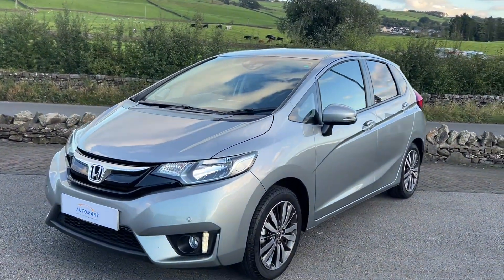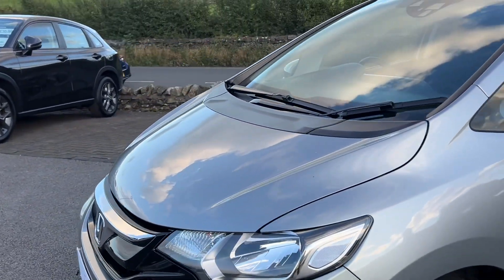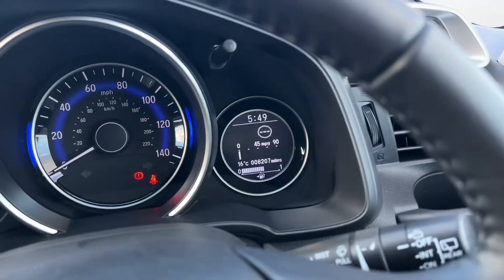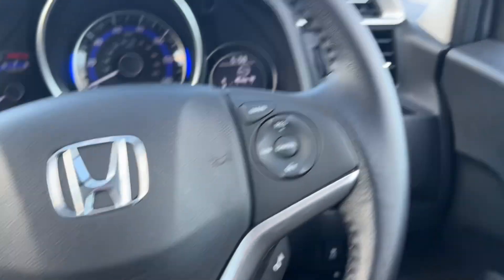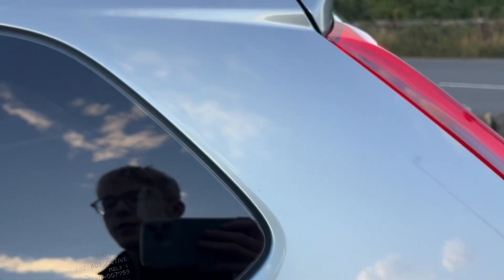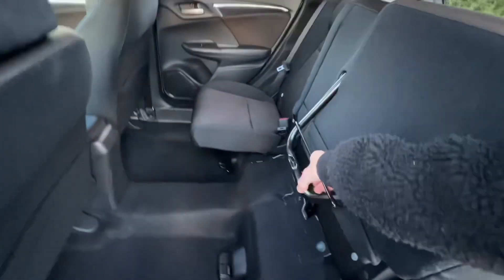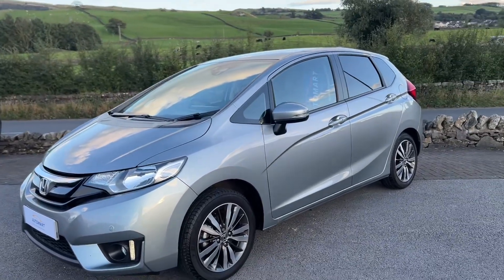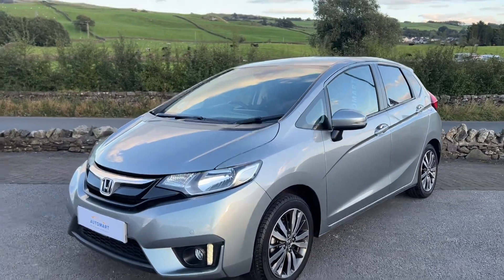2016 Honda Jazz EX 1.3 i-VTEC 6-Speed Manual | Kendal Automart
This 1 previous owner, low mileage Honda Jazz EX has arrived with us at Kendal Automart! Being the EX model it features key-less entry & start, rear camera & more.